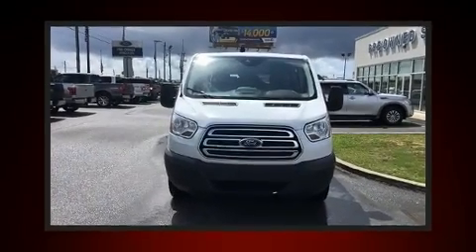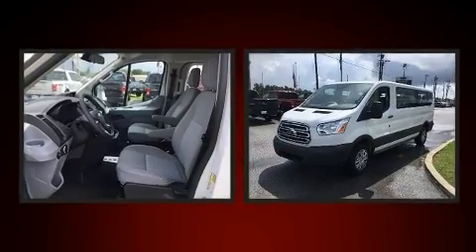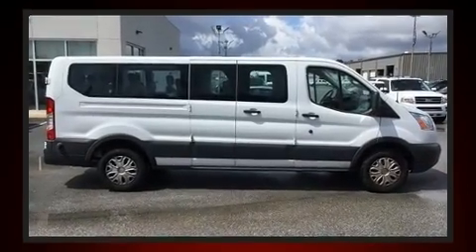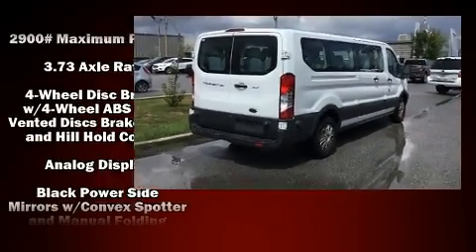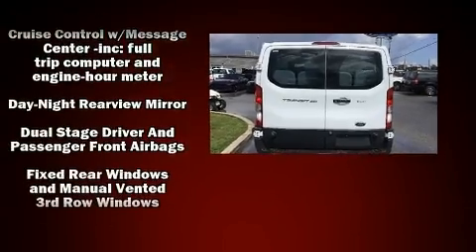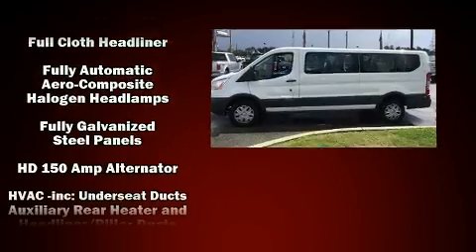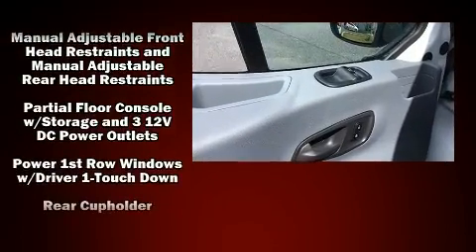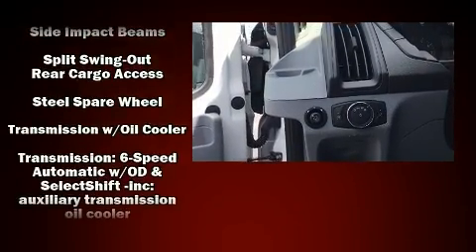2018 Ford Transit Passenger Wagon XLT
6397 Pensacola Blvd.

Experience driving perfection in the 2018 Ford Transit-350 A 3.7 liter V-6 engine pairs with a sophisticated 6 speed automatic transmission, and for added security, dynamic Stability Control supplements the drivetrain. All of the following features are included: 1-touch window functionality, a tachometer, variably intermittent wipers, front bucket seats, tilt steering wheel, power door mirrors, and more. Storage solutions are integrated throughout the interior, demonstrating thoughtful attention to detail. Third row seats provide an even greater maximum passenger capacity. Side curtain airbags deploy in extreme circumstances, shielding you and your passengers from collision forces. We pride ourselves in the quality that we offer on all of our vehicles. Please don't hesitate to give us a call.